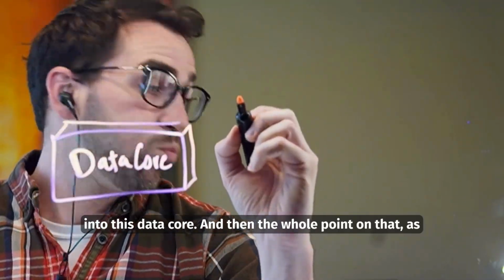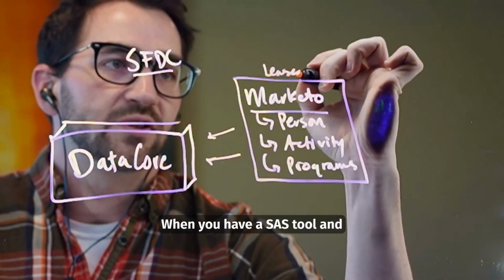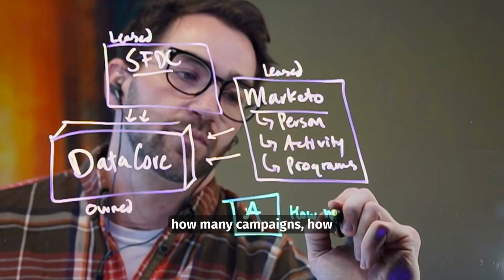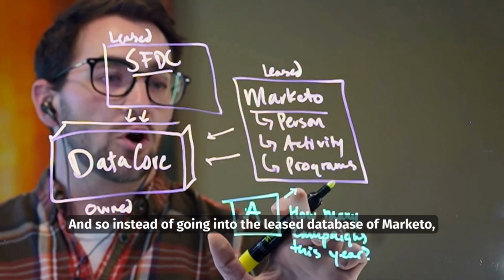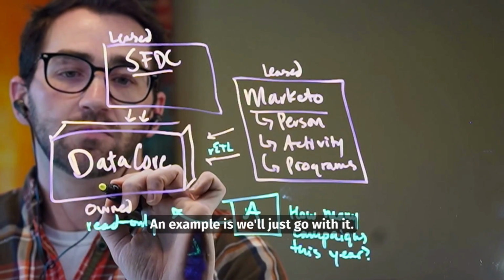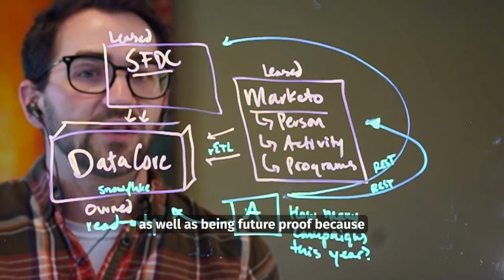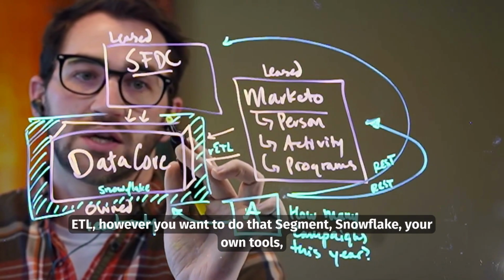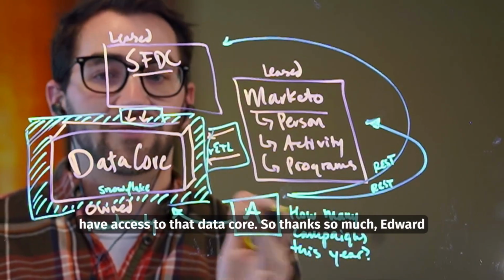The Role of a Data Core in the AI First Tech Stack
In this video, Edward Unthank discusses the essential foundation of a modern, AI-first tech stack: the Data Core.1

As marketing shifts toward an AI-driven future, relying on the "leased" databases within SaaS tools like Marketo or Salesforce can create significant bottlenecks. Edward explains why connecting AI agents directly to these tools via REST APIs is often slow, fragile, and incomprehensive.